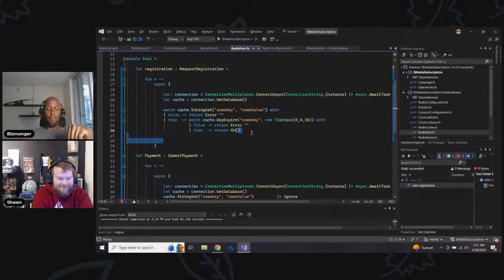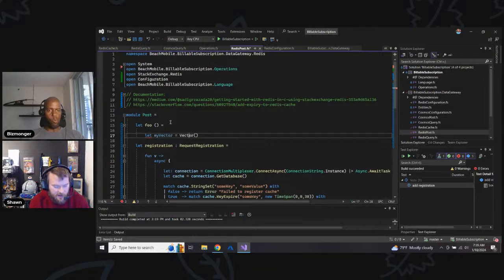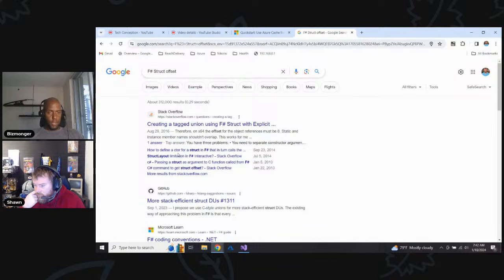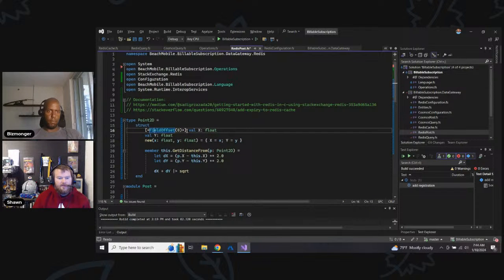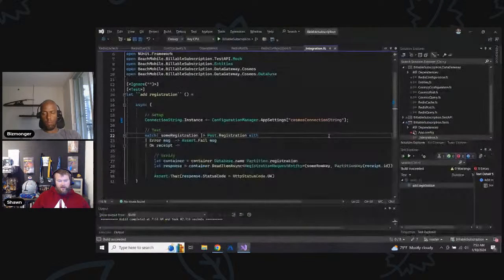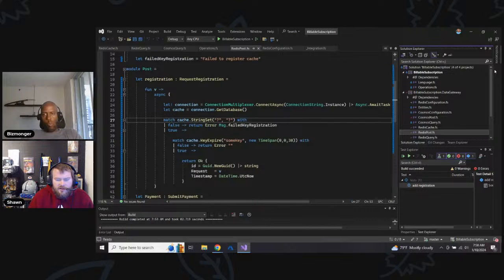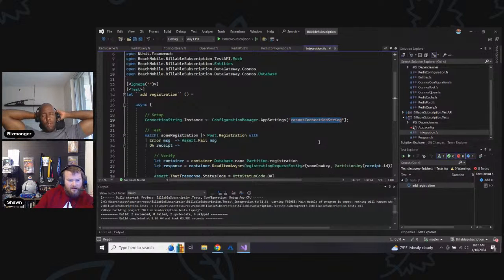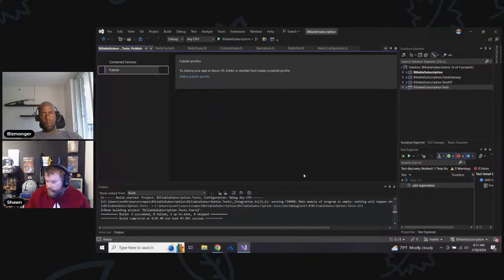Masterminds (Vol. 227)